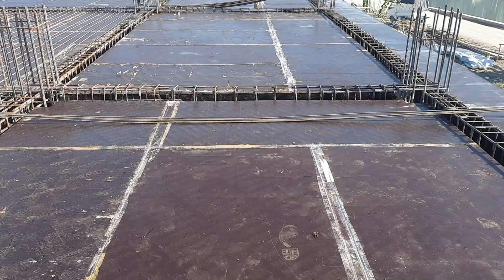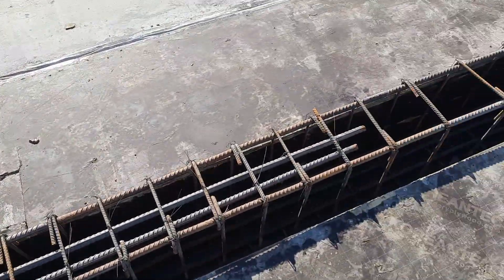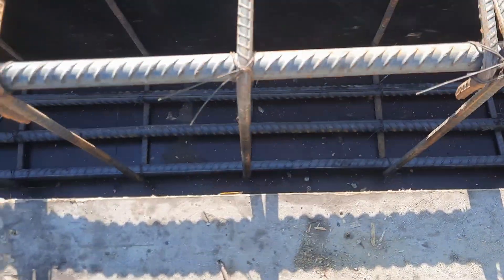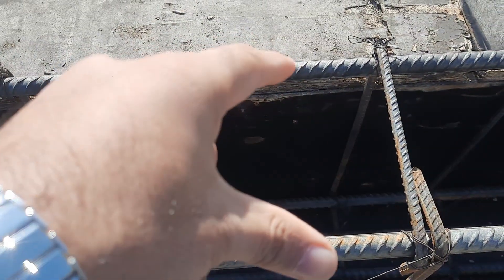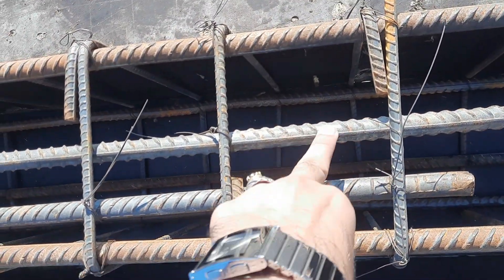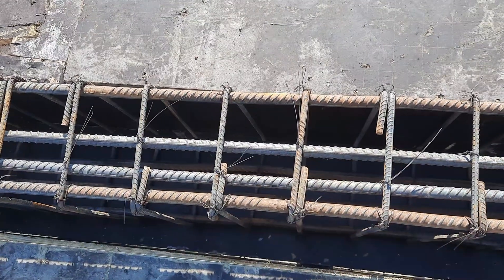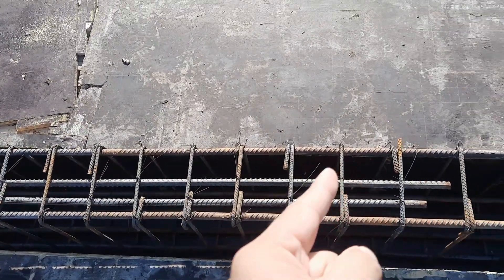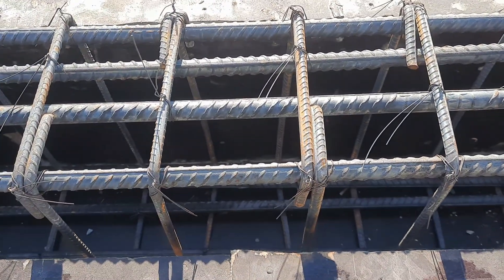30 feet span of beam Steel Structural Design